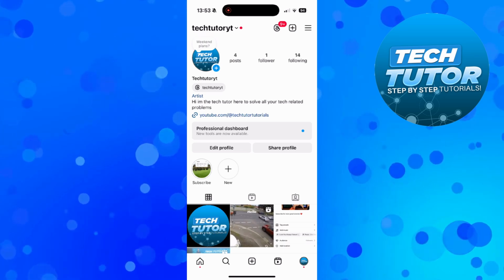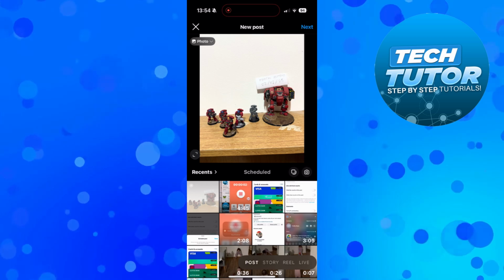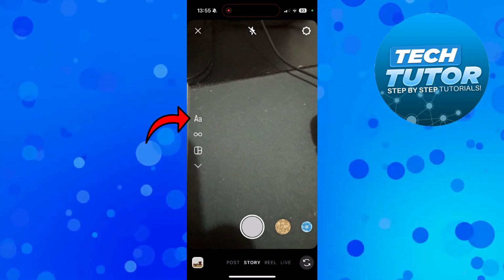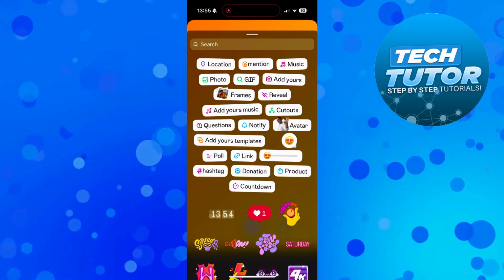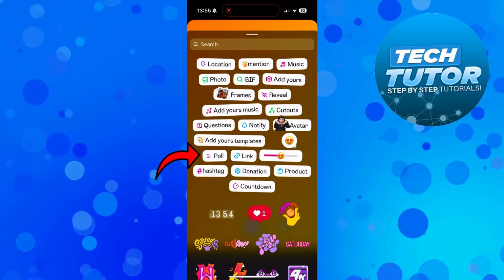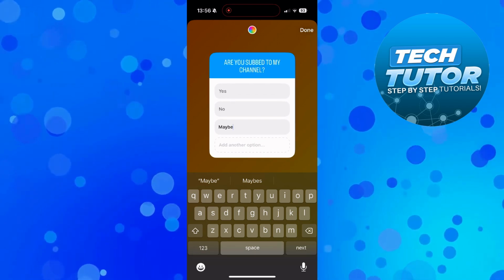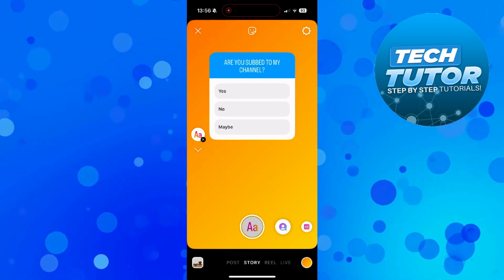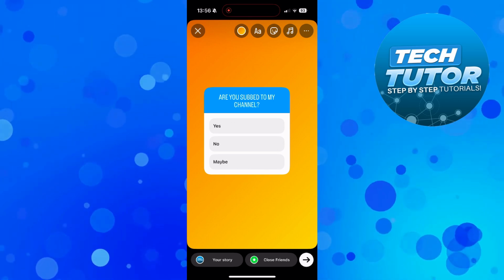How To Add Poll To Instagram Story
In this video, we’ll guide you through the simple process of adding a poll to your Instagram Story. Polls are a fantastic way to engage your audience, spark conversations, and gather valuable feedback. Whether you want to know your followers' preferences or just have some fun, we’ll show you step-by-step how to create an eye-catching poll that encourages interaction. Join us as we explore tips and tricks to make your polls more engaging and effective, helping you connect with your audience like never before!

 ✨Recommended VPN: ✨

Thanks!